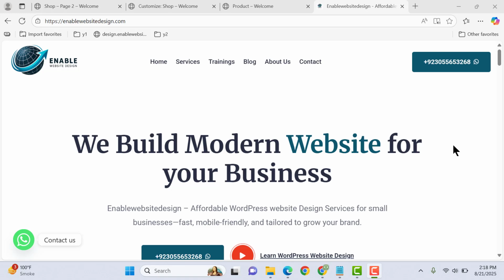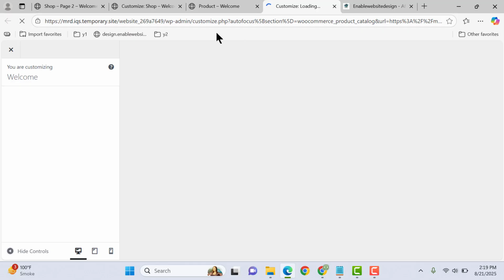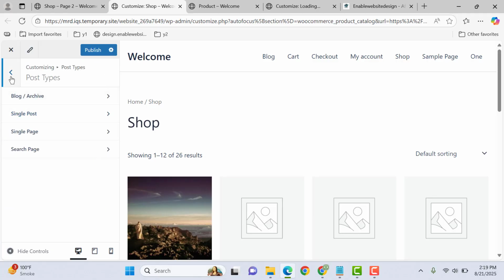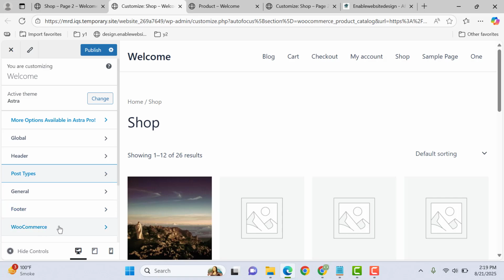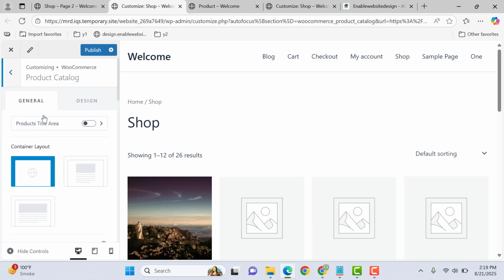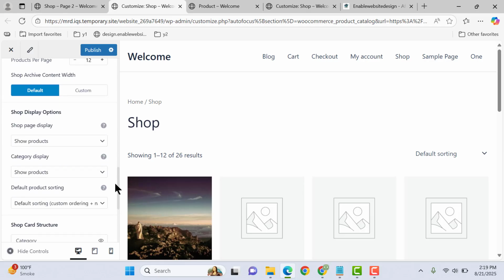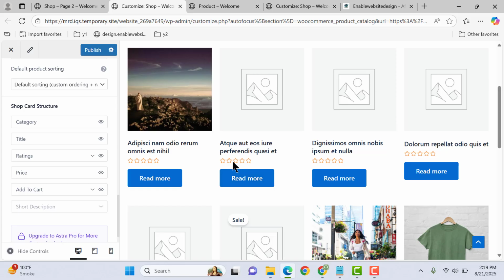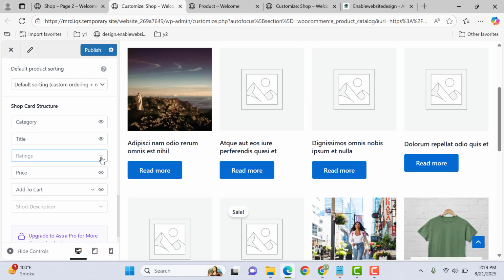How to hide anything from woocommerce product catalog in wordpress website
🛍️ Learn how to hide anything from your WooCommerce product catalog in WordPress website in 2026! In this video, I show you how to install the free YITH WooCommerce Catalog Mode plugin, so you can hide prices, the Add to Cart button, or even the entire cart and checkout, turning your store into a browse-only catalog whenever you need it.

In this video, you'll learn:

Why you might want to hide prices or buttons from your catalog
How to install the free YITH Catalog Mode plugin
How to set user rules for who sees what
How to hide the Add to Cart button on the shop or product pages
Tips for using catalog mode for wholesale or members-only stores

Perfect for:

Store owners running a B2B or wholesale catalog

Business owners wanting a "call for price" style catalog

Anyone curious how to hide catalog elements in WooCommerce

Timestamps:
0:00 – Introduction
0:20 – Why hide elements from your product catalog
1:00 – Installing the free YITH Catalog Mode plugin
2:00 – Setting user rules
3:30 – Hiding the Add to Cart button and prices
5:00 – Final result and recap